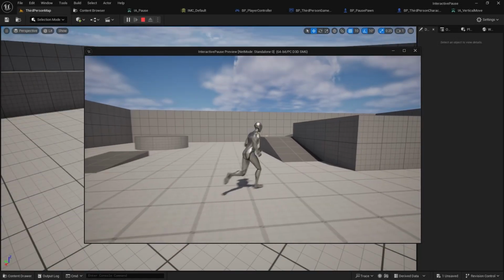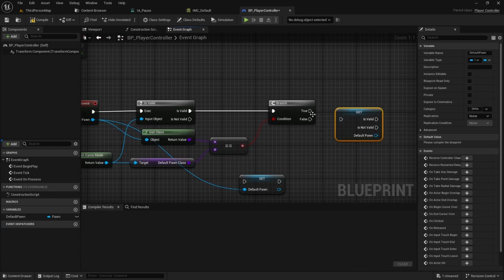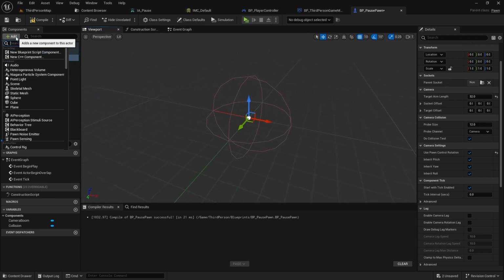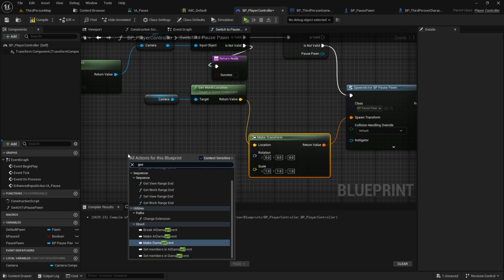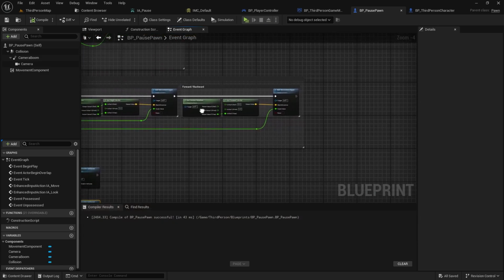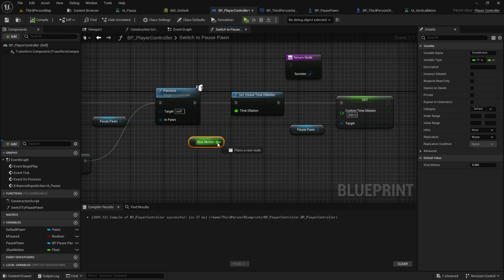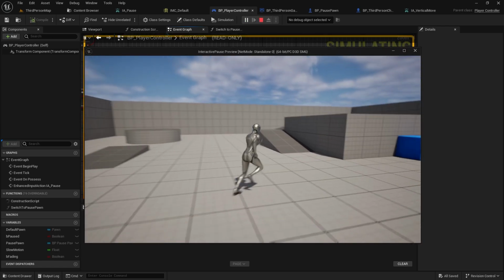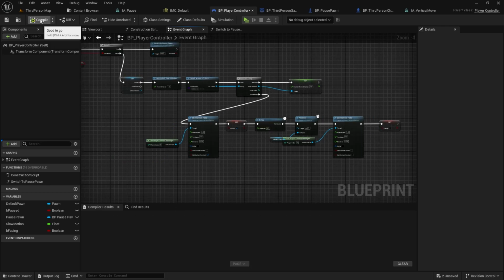How to Create Cinematic Pause System and Photo Mode!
In this video, we’ll create an awesome slow-motion pause system in Unreal Engine, allowing you to pause gameplay while freely exploring the level with a custom camera mode that can also be used for photo mode.

Intro:(00:00)
Project Setup:(00:07)
Pause Button:(00:50)
Setup Player Controller:(01:35)
Remove Editor Shortcut :(04:00)
Free Pawn Setup:(04:30)
Switching Between Pawns:(06:15)
Invisible Pawn Problem:(09:50)
Movement in Camera Direction:(10:40)
Vertical Movement:(11:10)
Slow Motion Effect:(12:40)
Camera Fade (Blink) Effect:(14:30)
Add Particle Effects:(17:00)
Ending:(19:02)